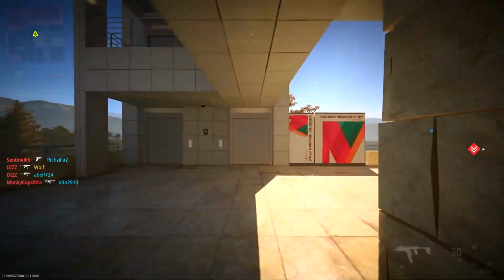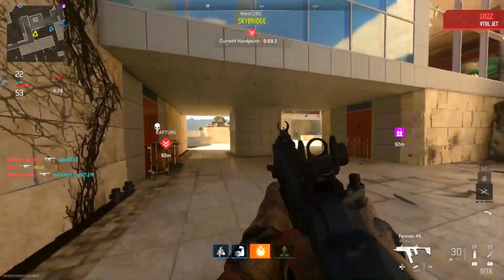THE OG MW2 SCAR IS BACK AND ITS A MONSTER WITH NO RECOIL 🤯 | 44 - 18 SCAR GAMEPLAY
Awaken Militia:

Awaken Militia Discounts:

code " Awaken " For a Discount on all KontrolFreek Products

Code " Awaken " For a Discount on all Juggernaut Energy Products

Code " AwakenMilitia " For a Discount on all Redragon Products